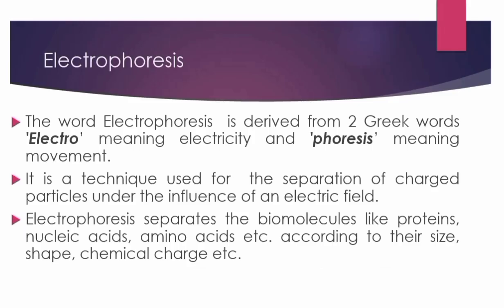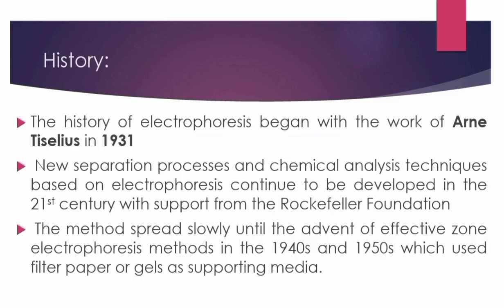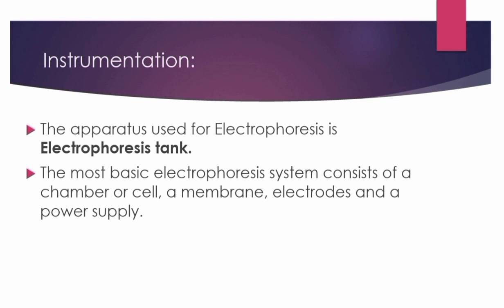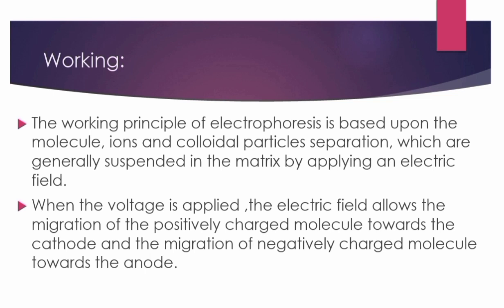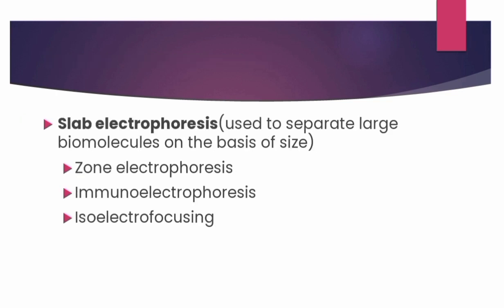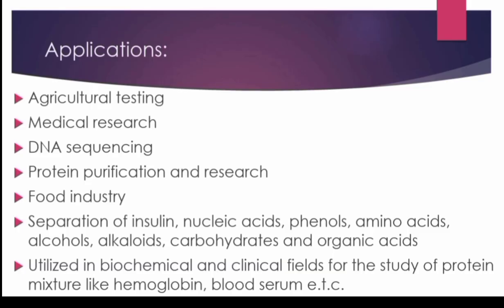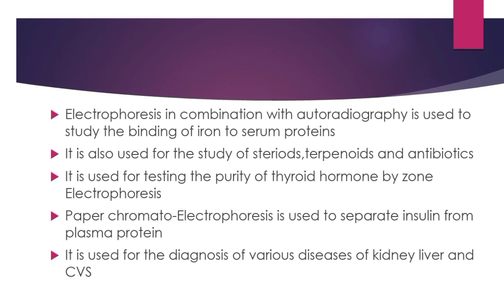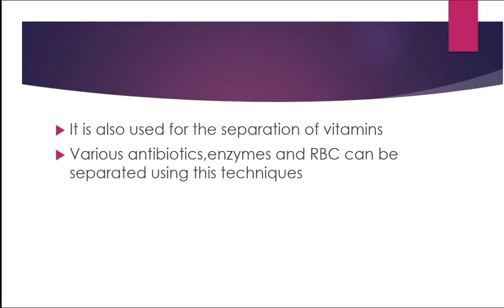Electrophoresis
Instrumentation of Electrophoresis
Applications